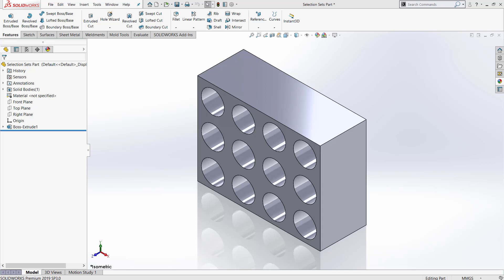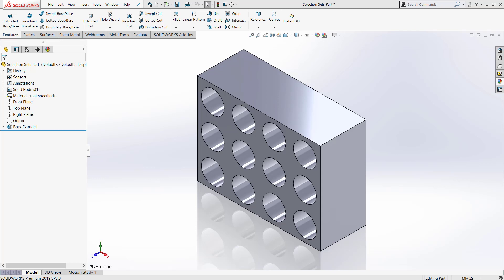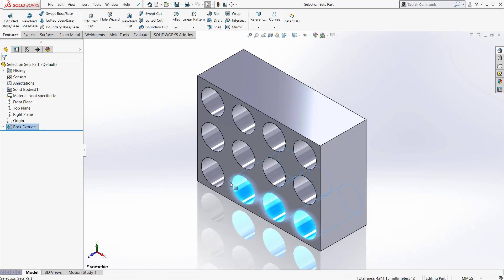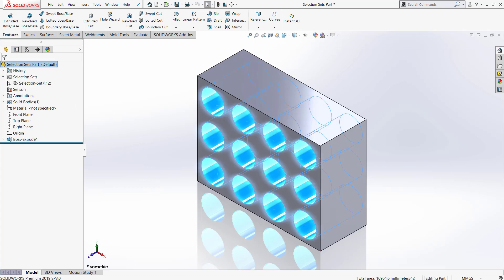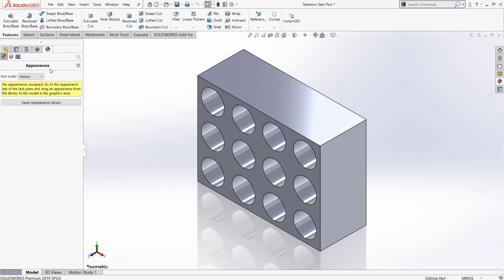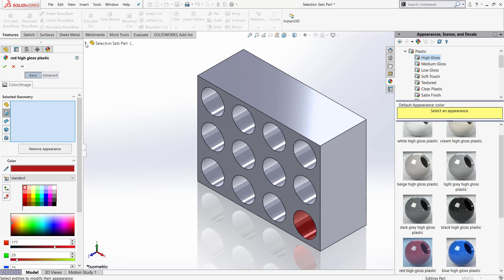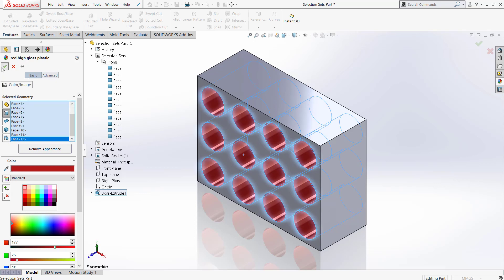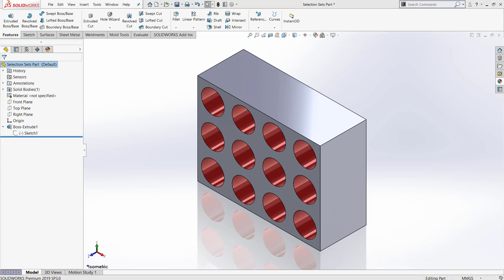SOLIDWORKS Tutorial - Selection Sets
Selection sets are a customized grouping of multiple entities that can be saved and accessed in the FeatureManager tree to be referred to throughout the design process. They are handy when a specific set of entities of a part or assembly are being accessed frequently during the design process for things like suppressing or unsuppressing features, hiding or showing parts, adding an appearance to all features or parts, etc. They can be used in either the part or assembly level. Some things that can be placed in a selection set are edges, faces, features, and parts (when in an assembly).  This video will also go over creating and managing selection sets.